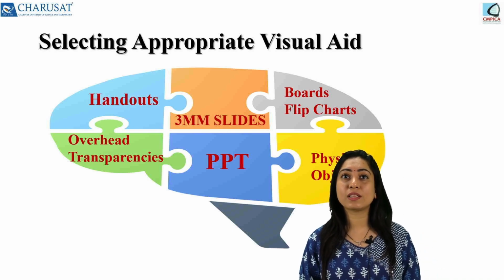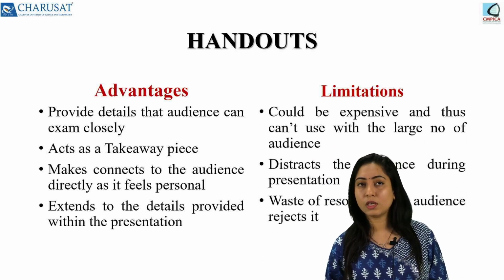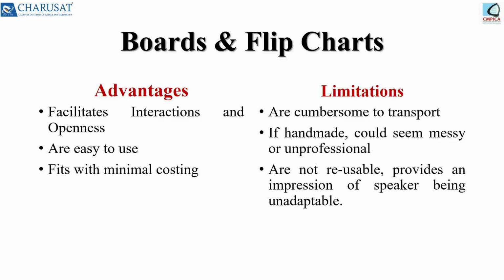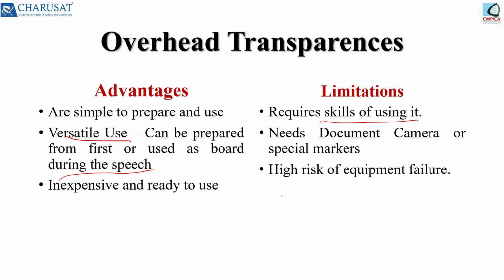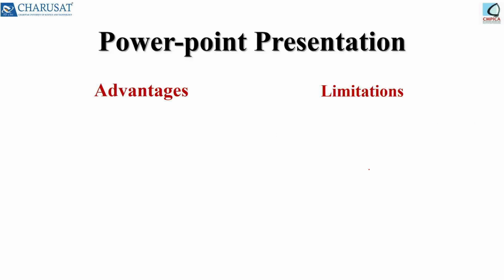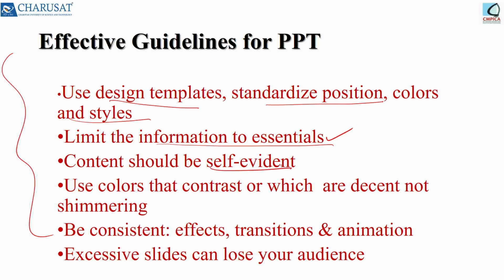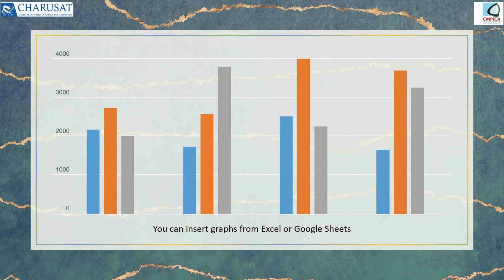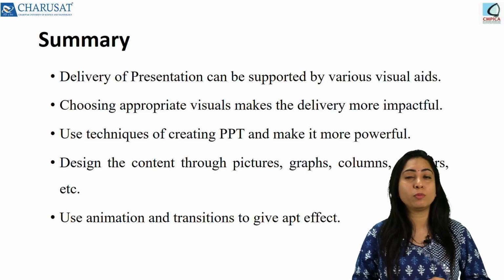Week 9 L2 Effective strategies of Presentation Made with Clipchamp